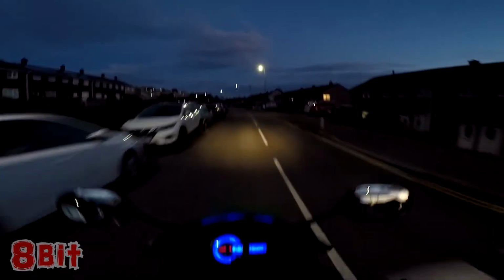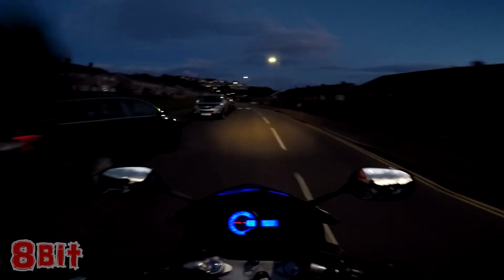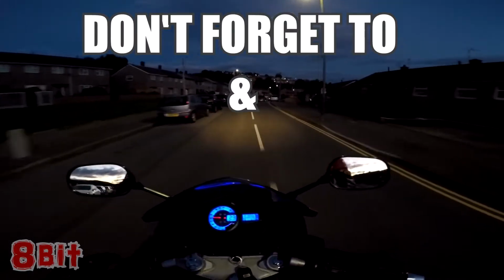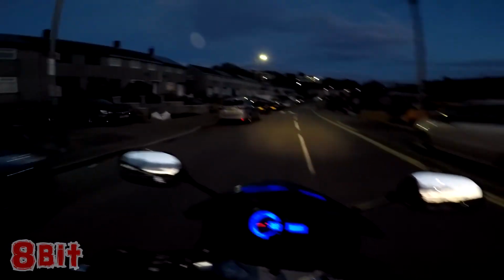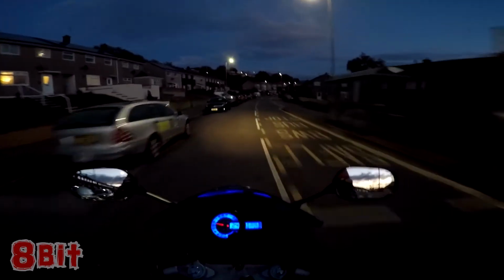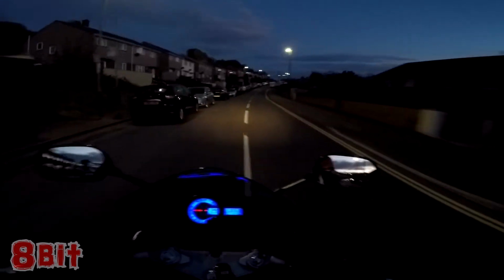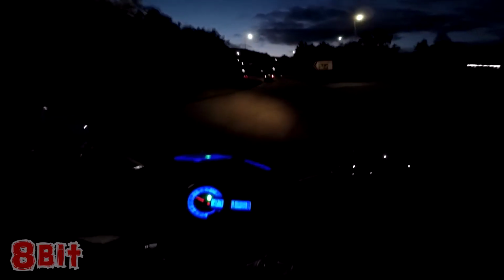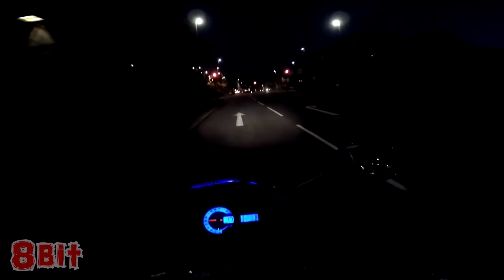FREEDCONN T-COM OS FIRST IMPRESSIONS 2020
Here is my first impressions and a bit of information on the FreedConn

My Kit
Helmet: MT PACMAN Red. VCAN Helmet
Jacket: Red Bull Leather jacket.
Trousers: Basic Leathers (Light CE protection)
Boots: Oxford SPORT/Touring Boots

Production
Effects:
Wind reduction techniques, text overlays, thumbnails, voiceovers, and free to use content.

Road Rage, Idiot Drivers, UK Bad Drivers, Bad Drivers South Wales, Stupid Drivers, Solo Rider, Group Rider, Group Ride, Abertillery